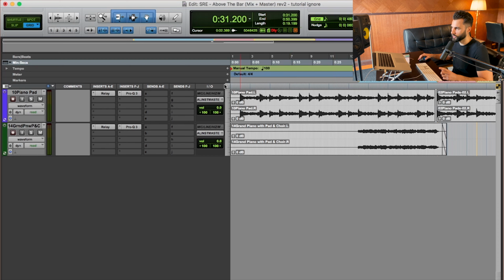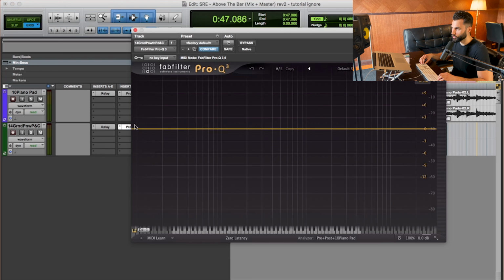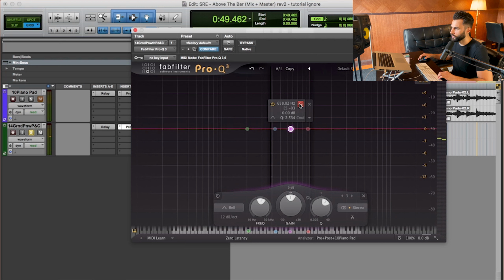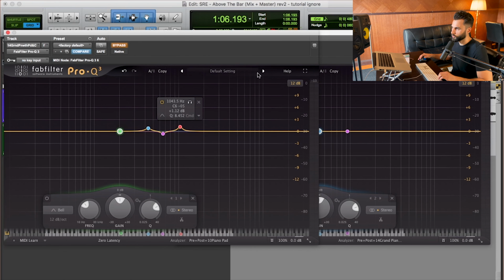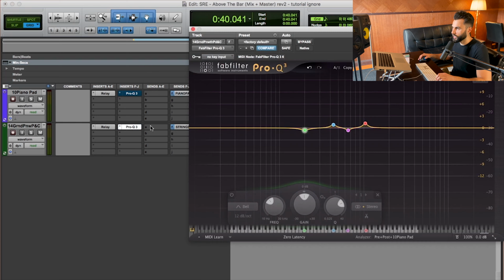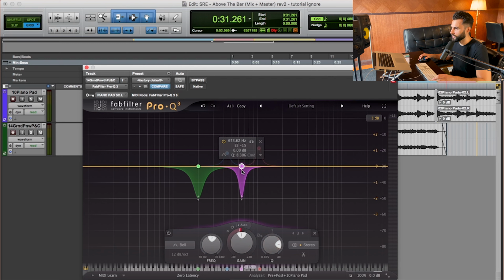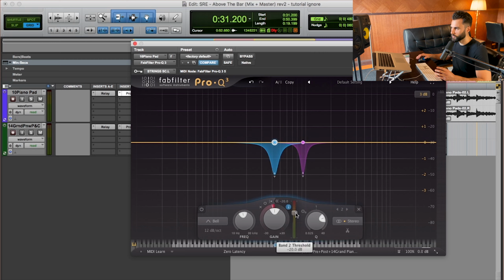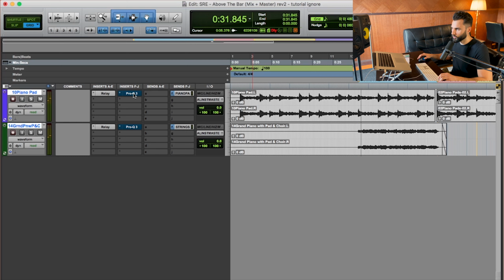How To Fix Frequency Masking with FabFilter Pro Q3 (Part 2: Chords & Melodies)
Toronto music producer 5PiECE continues his lesson on frequency masking by showing you how to fix this common problem between chords and melodies.

📲 SOCIAL MEDIA 📲

⏰ TIMESTAMPS ⏰

0:00 Introduction
1:57 Example Play-through
2:30 Set-Up
2:55 Identifying Masking
6:18 Choosing What To Prioritize
7:27 Dynamic EQ Set-Up
11:21 A/B Comparison
12:19 Results Summary
12:33 Conclusion